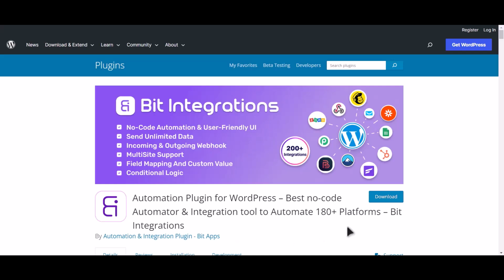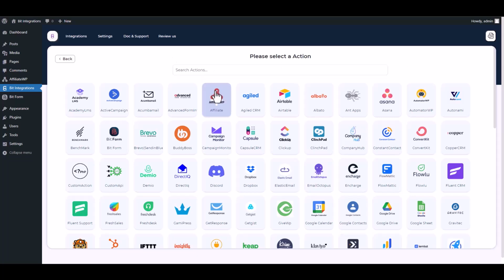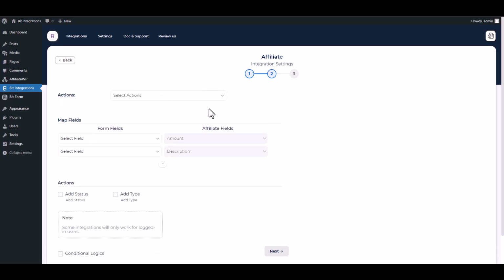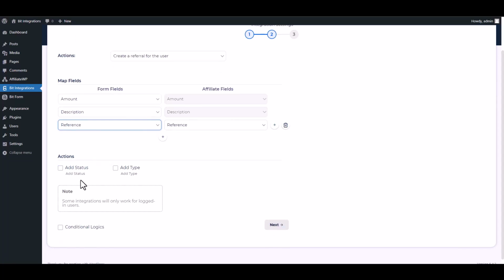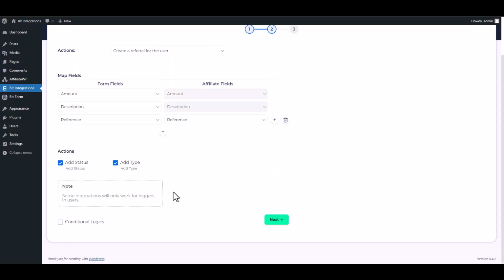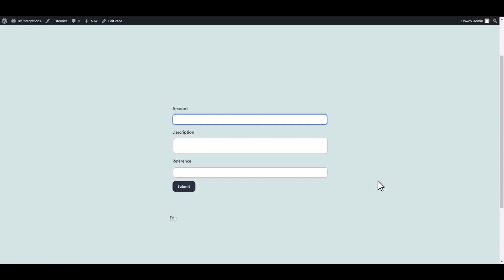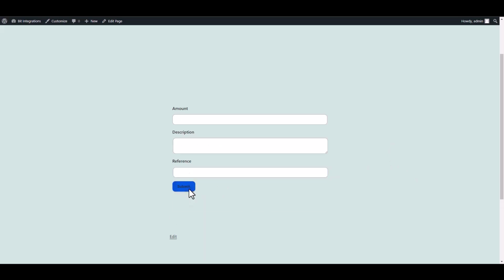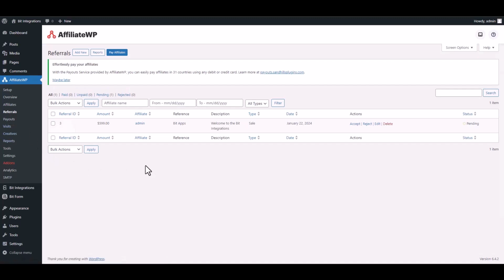Integrating Kadence Blocks Form with AffiliateWP | Step-by-Step Tutorial | Bit Integrations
🔗 Ready to supercharge your affiliate marketing? Join us on our YouTube channel for an in-depth tutorial where we demonstrate the seamless integration of Kadence Blocks Form with AffiliateWP, a leading affiliate marketing plugin. Learn how to effortlessly connect these two tools using the Bit Integrations WordPress plugin.

Follow along as we guide you through the step-by-step process of integrating Kadence Blocks Form  with AffiliateWP, enabling you to streamline affiliate registrations, track referrals, and manage commissions efficiently. Say goodbye to manual data entry and welcome automated workflows for enhanced productivity.

Key Highlights:
✅ In-depth walkthrough for integrating Kadence Blocks Form with AffiliateWP using Bit Integrations for WordPress.

Whether you're an affiliate marketer, business owner, or WordPress enthusiast, this integration empowers you to seamlessly merge Kadence Blocks Form with AffiliateWP. Watch now to revolutionize your affiliate marketing efforts!